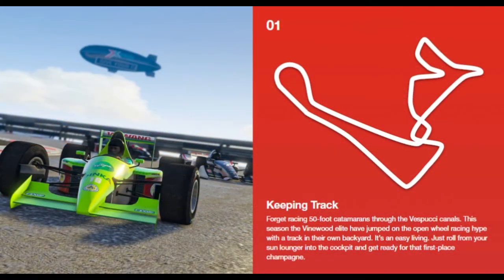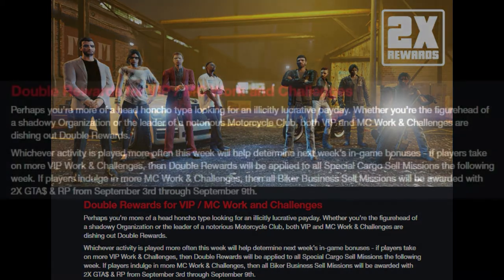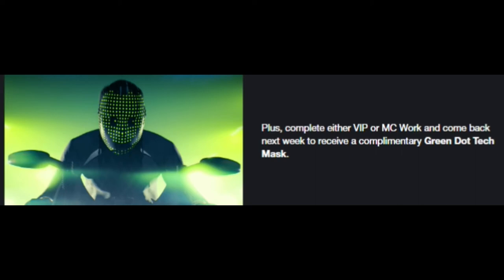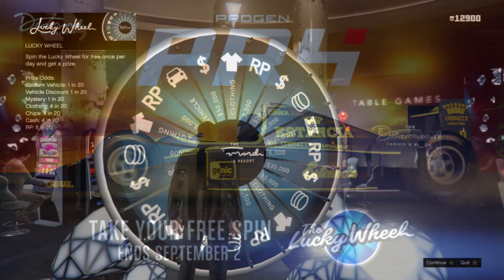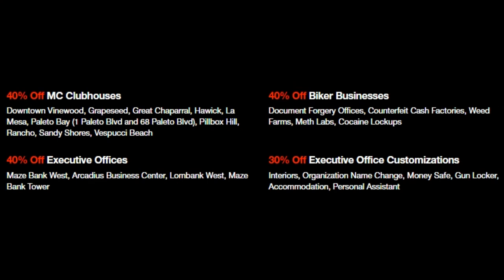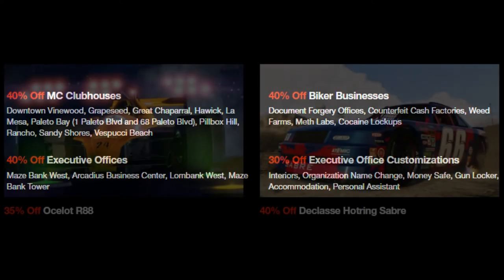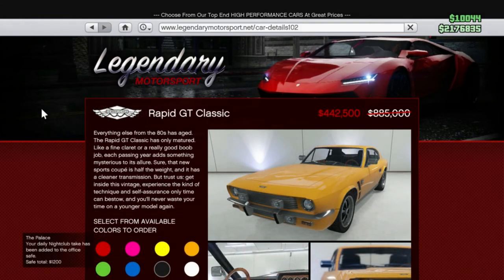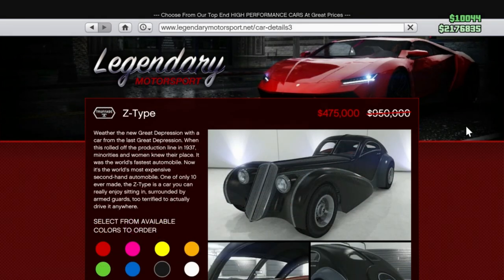GTA Online Event Week l 3 x Open Wheel Races, 2 x VIP Work, NEW LuckyWheel, Discounts & MORE!!!